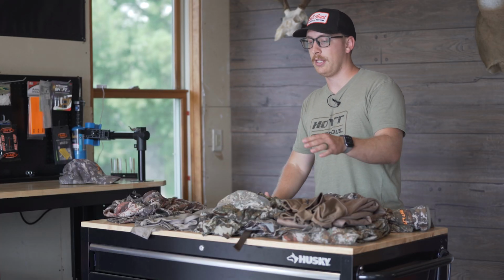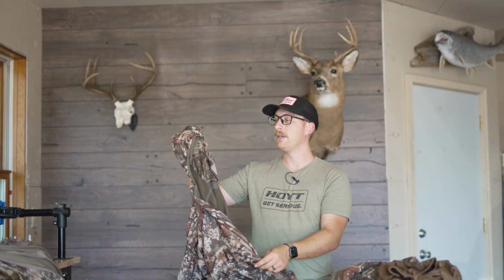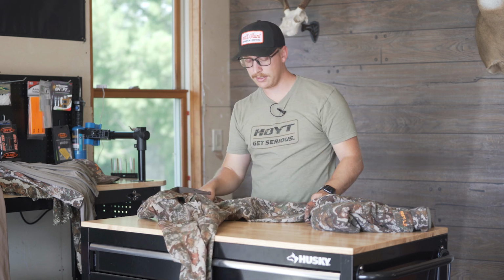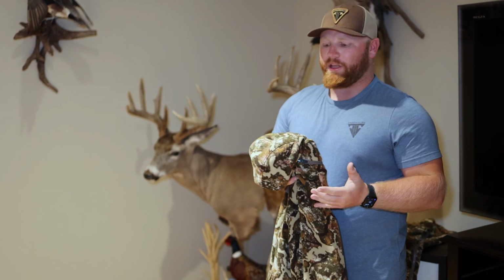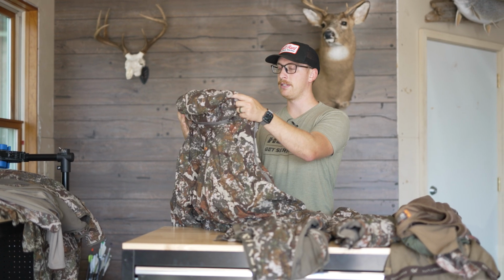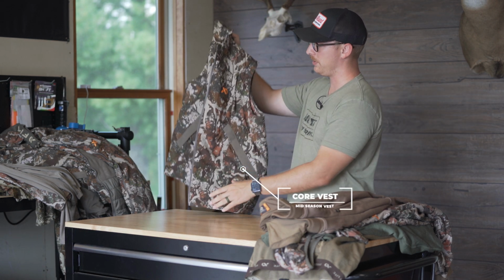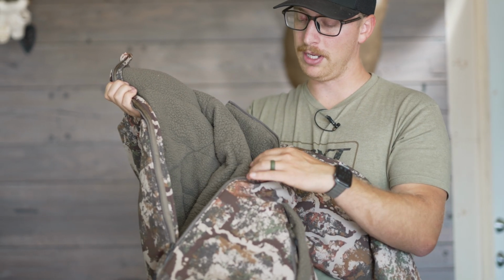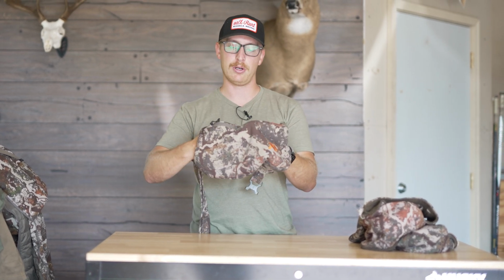2024 FIRST LITE WHITETAIL SYSTEM! | NEW GEAR!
In today's video, follow along as we cover our 2024 First Lite whitetail systems overview. We break down exactly what were using from the hot weather of early September all the way through the frigid temperatures of late December and early January. This video covers many different pieces of gear and should help you out!